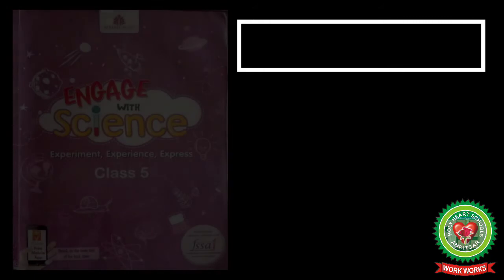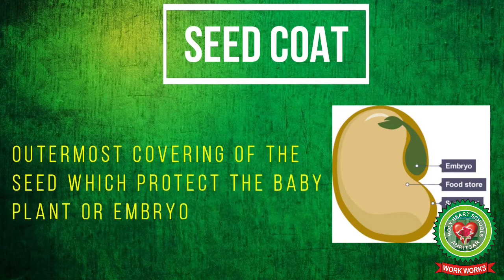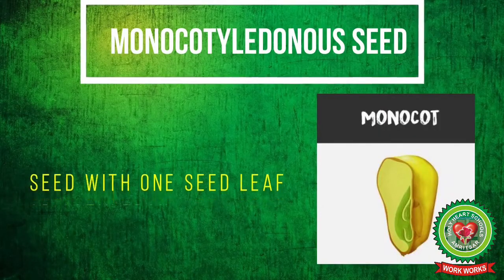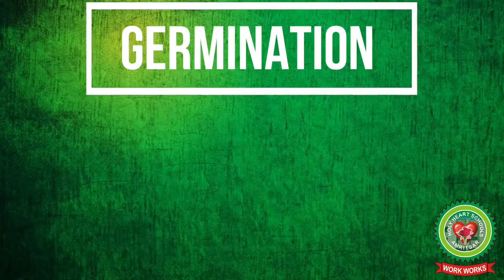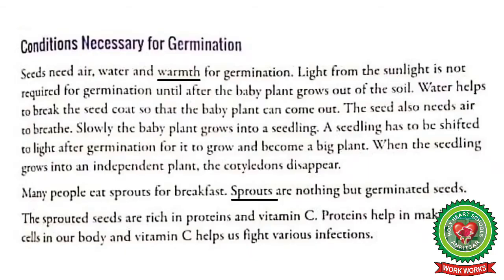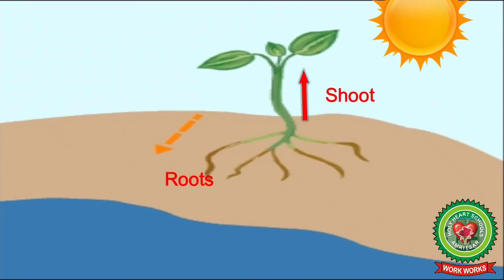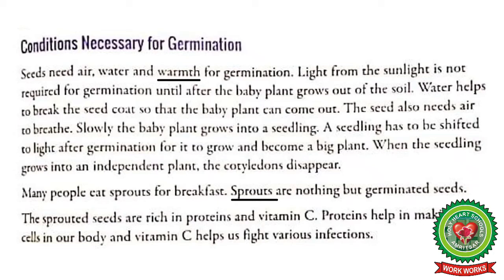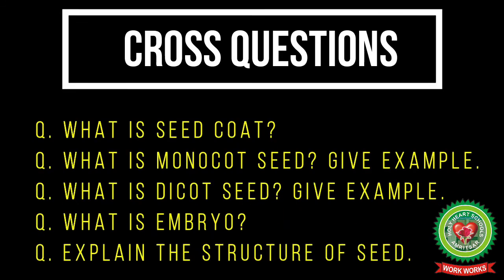Reproduction in Plants |Part 2| Class 5| Science |Holy Heart Schools